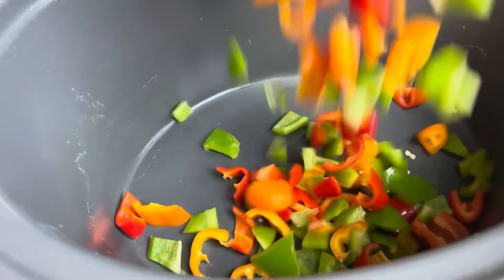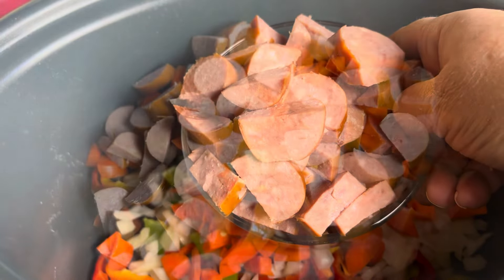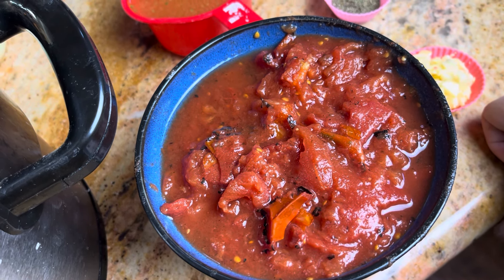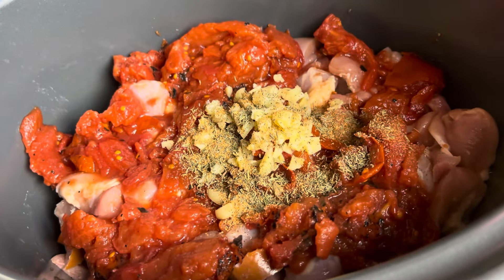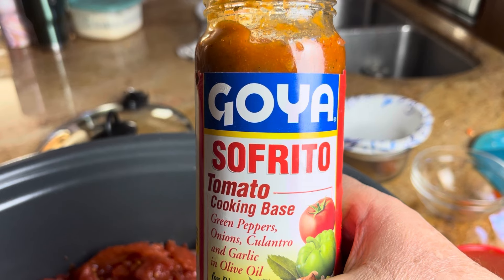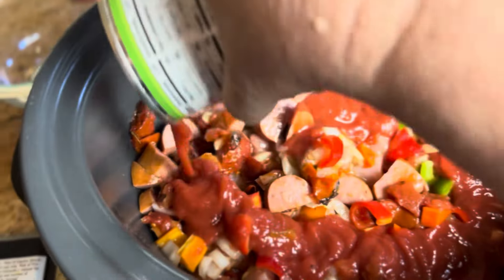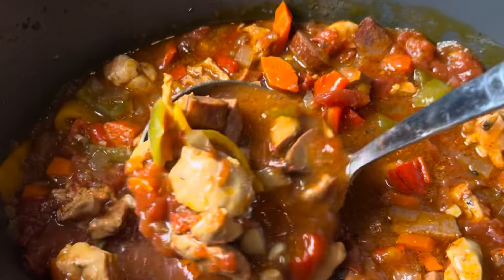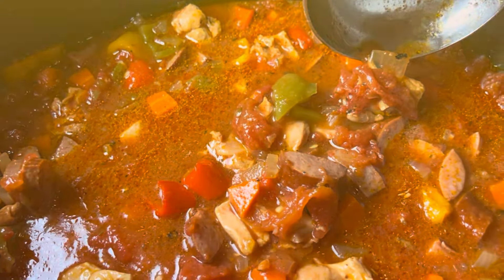Crockpot Chicken and Sausage Jambalaya.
This is the perfect meal for a chilly fall day!
It’s so easy to throw together and great for a busy weeknight. Or even a game day!!

Ingredients:

1 1/4 lbs boneless chicken thighs ( or breasts)
9 oz smoked sausage or andouille sausage
1/2 C each of red, green and orange peppers
1 small onion… diced
3 cloves minced garlic
1/2 C low sodium chicken broth
1 28 oz can diced fire roasted tomatoes, drained
1 6oz can tomato sauce
2 T jarred Sofrito
1 tsp dried thyme
1 tsp Cajun seasoning

Please go and watch all the other great Participating Channels Here:

Playlist for Crocktober2024
   • Crocktober 2024

1 Jeni’s Scratch Made Kitchen and The Hillbilly Chicken Ranch
 2 The Miller Life Kitchen ​⁠‪@TheMillerLifeKitchen‬  and Lowe Family Adventures ​⁠‪@lowefamilyadventures‬
 3 Not for Nothing Homestead   / @notfornothinghomestead    One Day at a Time Farmstead    / @onedayatatimefarmstead7177
 4 Parsnips and Parsimony    / @parsnipsandparsimony   and Rooted In Tx    / @rootedintx
5 Big Valley Living ​⁠‪@BigValleyLiving‬  and Nanny Tam    / @nannytam
6 Ann’s Southern Home   / @annssouthernhome    and A Pinch of Sweet    / @apinchofsweet
 7 Ormsby Farms   / @ormsbyfarms    and Christine – Mrs Gilliam Farms    / @christine-mrs.gilliamfarms
8 Valerie Hargett   / @valeriehargett    and My Table of Three    / @mytableofthree
9 The Mennonite Farmhouse    / @mennonitefarmhouse   and Derek Fowler 1973    / @derekfowler1973
10 Bloo’s Self Reliance   / @bloosselfreliance    and Alyne – Welcome to My Kitchen    / @alynewelcometomykitchen
11 Whiskey Woman Whisks    / @whiskeywomanwhisks   and C & C Farms    / @ccfarms5815
12 Kaye’s Favorite Things   / @kayesfavoritethings6745   and Homestead Where You Are
13 Heavenly Hills Homestead   / @heavenlyhillshomestead9465   and Jamie’s Country Living    / @jamiescountryliving
14 Great Lakes Junction    / @greatlakesjunction   and Blands Promised Land Ranch    / @blandspromisedlandranch
15 Pike Creek Farm   / @pikecreekfarm    and Barb’s Country Home    / @barbscountryhome999
16 The Inquisitive Farmwife ​⁠‪@TheInquisitiveFarmwife‬  and Canadian Family Life (kettle Kitchen) ​⁠‪@CanadianFamilyLife‬
17 Kettle kitchen  ​⁠‪@KettleKitchen‬  and  Boots  and Bounty Homestead ​⁠‪@BootsandBountyHomestead‬
18 Truckers Kitchen    / @thetruckerskitchen772   and The Tilted Crown Gourmet    / @thetiltedcrowngourmet
19 A Country  ​⁠‪@acountrylife‬  and  Hardnack Farms     / @hardnackfarms1736
20 Mouse Toes ​⁠‪@MouseToes‬  and Gails Southern Living ​⁠‪@GailsSouthernLiving‬
21 Mtn Grandma    / @mtngrandma   &   Blands Promised Land Ranch ​⁠‪@BlandsPromisedLandRanch‬
22  Greg’s Cumberllachia Kitchen     / @gregscumberlachiakitchen   and 1mom2boys2girls8inall    / @1mom2girls2boys8inall
23 Barbs Country Home ​⁠‪@BARBSCOUNTRYHOME999‬  and Lowe Family Adventures ​⁠‪@lowefamilyadventures‬
24 Milknhoneyheritagefarmz    / @milknhoneyheritagefarmz    C & C Farms   / @ccfarms5815
25 Life in the Piedmont   / @lifeinthepiedmontvirginia    and Rooted in Tx    / @rootedintx
26  The Official Ann Lynn Show    / @theannlynnshow   snd Bloo’s Self Relience    / @bloosselfreliance
27 Where to Begin Homestead   / @wheretobeginhomestead    and Whole New Perspective    / @wholenewperspective
28  Bland’s Promised Land Ranch     / @blandspromisedlandranch   and   ​⁠‪@MilknHoneyHeritageFarmz‬
29 Truckers Kitchen    / @thetruckerskitchen772    and Life in the Piedmont    / @lifeinthepiedmontvirginia
30 Mtn Grandma    / @mtngrandma   and Gails Southern Living ​⁠‪@GailsSouthernLiving‬
31 Harnack Farms   / @hardnackfarms1736    and In the Kitchen with Karen    / @inthekitchenwithkaren

Giveaway 11/2/24 at 4 pm MST on Jeni's Scratch Made Kitchen